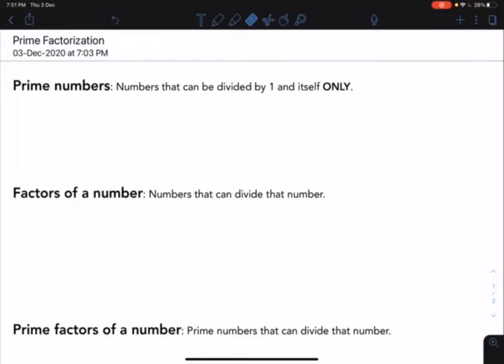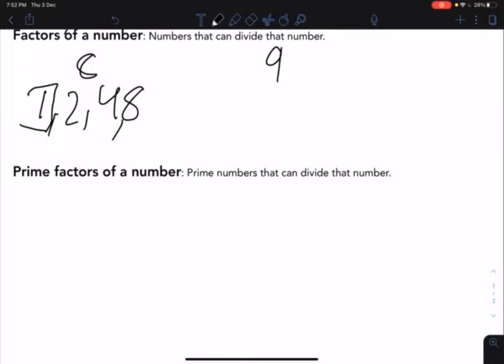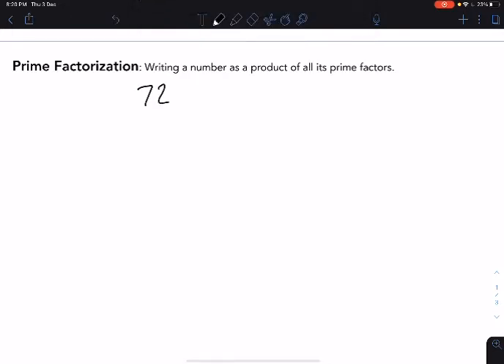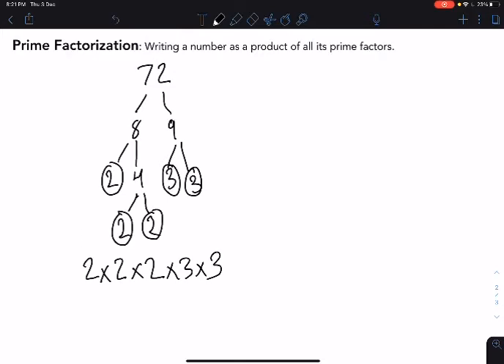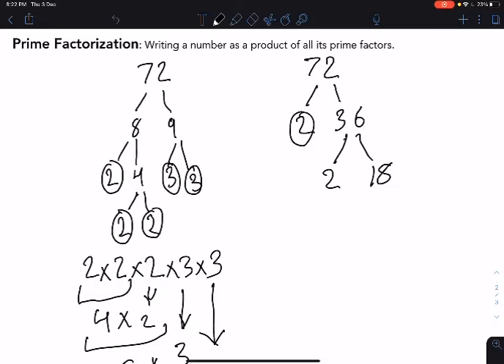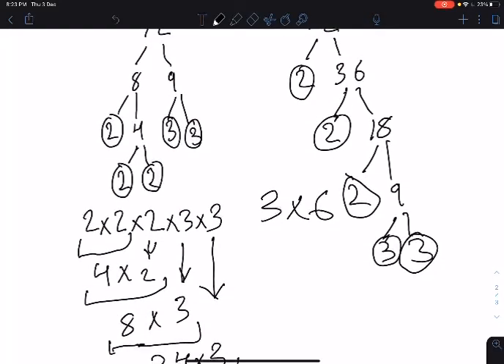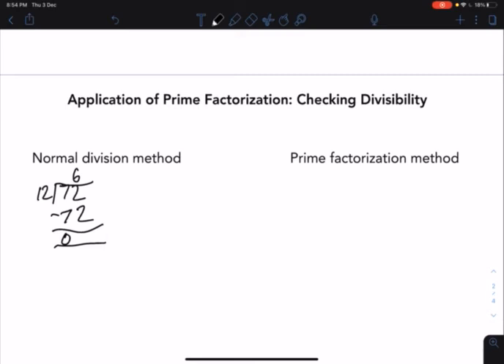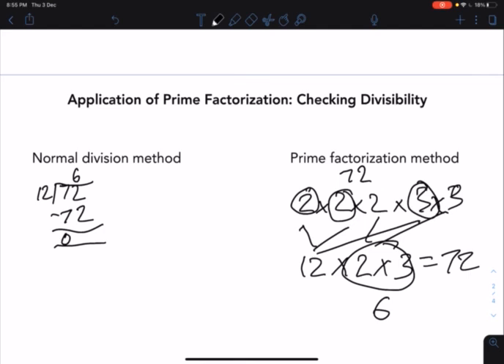Maths Series (L1): Prime Factorization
In this video, you will learn about prime factorization!